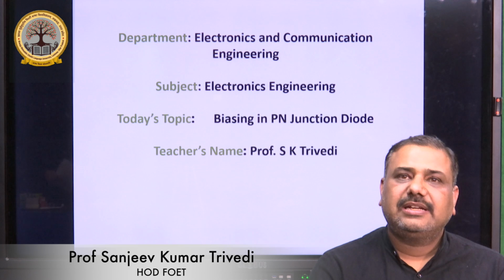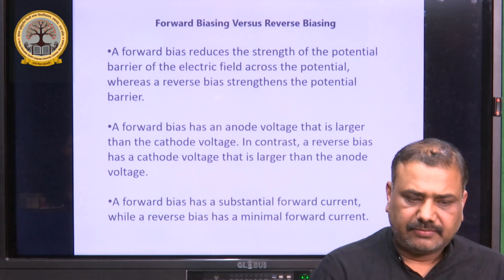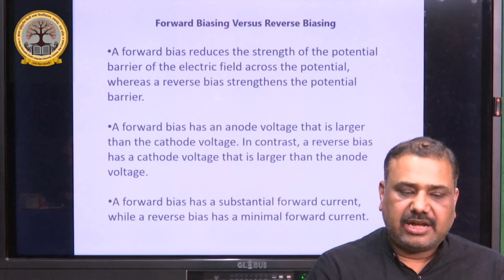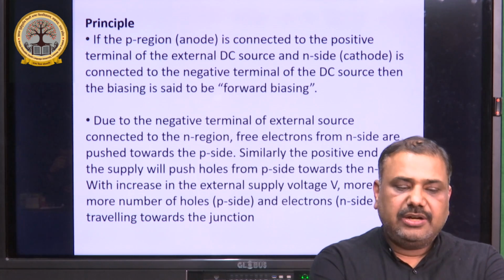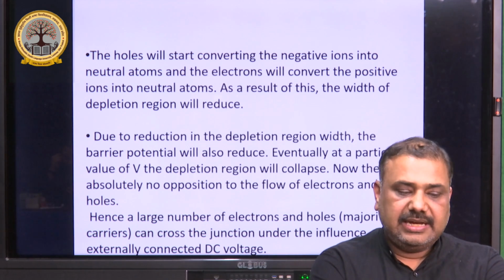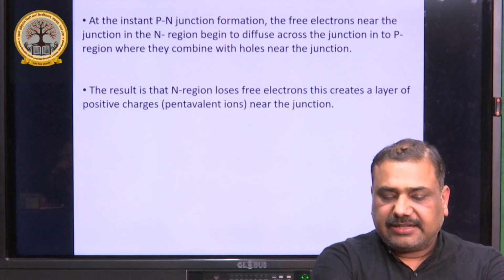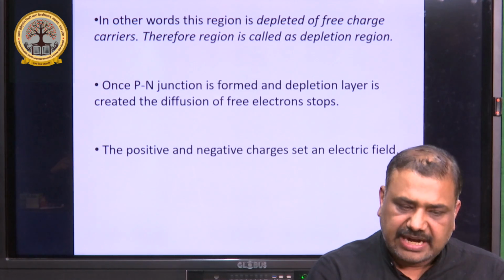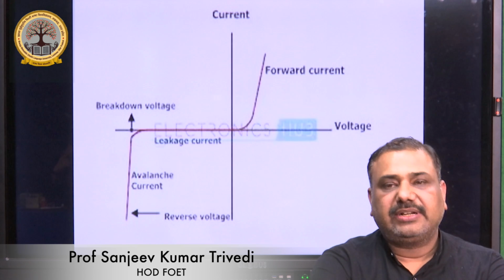Video Lecture by Prof. Sanjeev Kumar Trivedi, HOD,FOET, KMC Language University, Lucknow, U.P